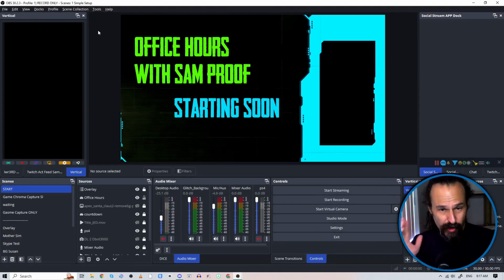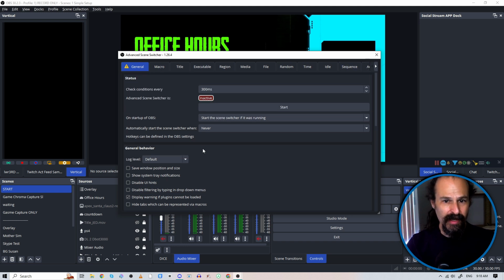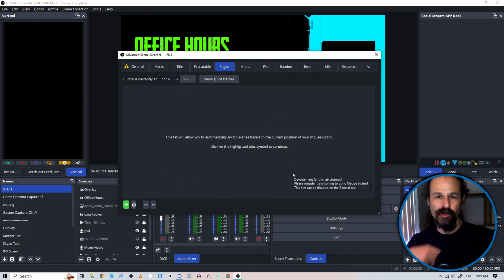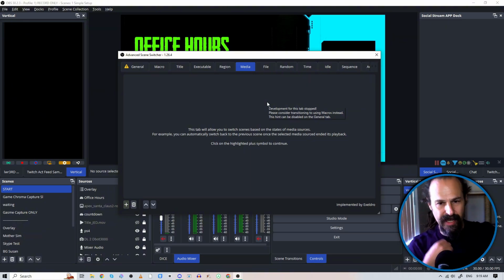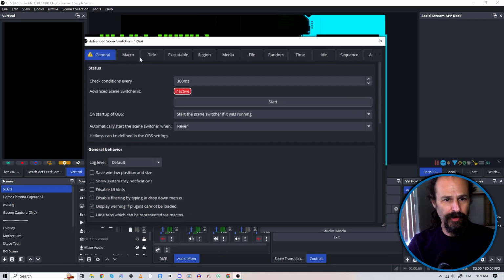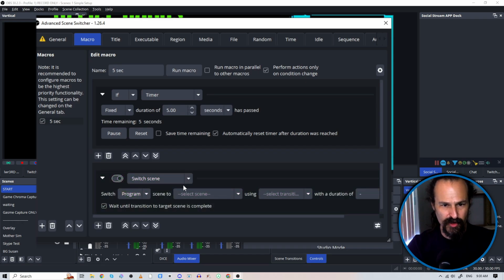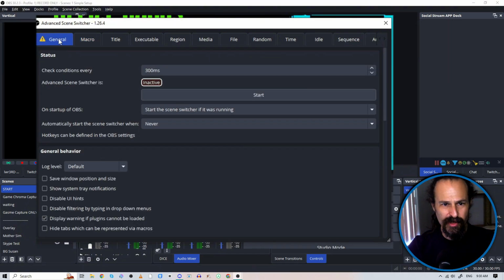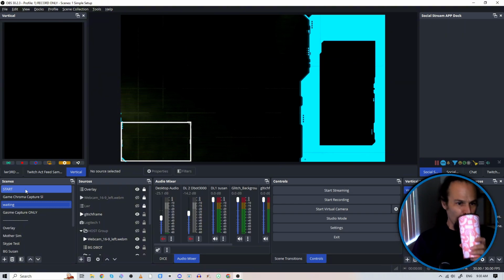OBS Studio Advanced Scene Switcher - Basics (LOUDER)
The Advanced Scene Switcher plugin for OBS is a game-changer for streamers! In this tutorial, I’ll show you how to use this powerful automation tool to streamline your live streams and create dynamic scene transitions. Whether you’re a beginner or an experienced streamer, this guide will help you unlock the full potential of the Advanced Scene Switcher. 🎥

📌 Timestamps:
0:00 - Introduction to Advanced Scene Switcher
1:08 - Enabling Hidden Tabs
1:43 - Exploring Macro Tabs
2:21 - Media Tab for Video Automation
2:54 - Random and Time-Based Triggers
3:33 - Advanced Use Cases for Timers
4:05 - Audio Triggers and Other Features
4:36 - Creating a Timed Macro
5:08 - Building the 5-Second Timer Macro
5:55 - Testing the Macro
6:29 - Conclusion and Call-to-Action

💬 What automations would YOU like to see in future videos?

The OBS Advanced Scene Switcher plugin is more than just a scene changer—it's a powerful automation tool that can transform your live streams! In this **beginner's guide**, we'll walk you through a simple setup to create a **timed macro** that seamlessly switches between scenes, perfect for keeping your stream dynamic without manual effort. Whether you're on **YouTube, Twitch, or any streaming platform**, this plugin offers endless possibilities to automate your workflow and improve viewer engagement. 🎥

You'll learn:
- How to set up a **timed macro** in OBS.
- Key features of the **Advanced Scene Switcher** plugin for stream automation.
- Tips to customize transitions and boost stream quality.

If you're looking to simplify your live stream setup, save time, and enhance your stream's production value, this plugin is a must-try for **streamers** of all levels! 💻

❓ OBS + Advanced Scene Switcher FAQs

What is the Advanced Scene Switcher plugin in OBS?
The Advanced Scene Switcher is a free, open-source plugin that adds automation to OBS Studio. Instead of manually switching scenes or toggling sources, you can create rules (called macros) that handle it for you. For example, you can tell OBS to switch to a “Be Right Back” screen after 5 minutes of inactivity or cut to a webcam close-up when your mic detects audio.

How do I install the Advanced Scene Switcher plugin?
You can download it from the official OBS Project website or its GitHub page. Once installed, it appears in the OBS “Tools” menu as “Advanced Scene Switcher.” From there you can start building macros or use the simple timed switcher to rotate between scenes automatically.

Where can I download Advanced Scene Switcher plugin?

Why use Advanced Scene Switcher instead of switching manually?
Automation reduces stress and mistakes. If you’re a solo streamer, it can feel impossible to juggle chat, gameplay, and scene changes at the same time. With this plugin, you can set conditions that handle transitions for you, so your stream always looks smooth and professional.

Can Advanced Scene Switcher help with podcasts or multi-guest streams?
Yes. A common setup is using audio detection: when your guest speaks, the plugin automatically cuts to their camera, and when you speak it cuts back to yours. It’s like having live editing software running in the background. Perfect for interviews, talk shows, or collabs.

What kind of macros can I build with Advanced Scene Switcher?
Macros can range from simple timers to complex chains of events. You could make a countdown trigger music, then switch scenes, display text, and even start recording. You can chain conditions together — for example, only switch scenes if audio is detected and a hotkey isn’t pressed.

Is the Advanced Scene Switcher plugin hard to learn?
The basics are simple. Start with a timed switcher (like rotating between scenes every 30 seconds), then explore more advanced conditions as you get comfortable. This video is designed to get you started with the foundation, and you can build up from there.

Does Advanced Scene Switcher work with every version of OBS Studio?
It’s updated regularly, but always check compatibility with the latest OBS release before installing. New features are often added, and older builds may lose support over time.

OBS StreamingTips AdvancedSceneSwitcher LiveStreaming 🎥 Wanna level up your livestream setup?